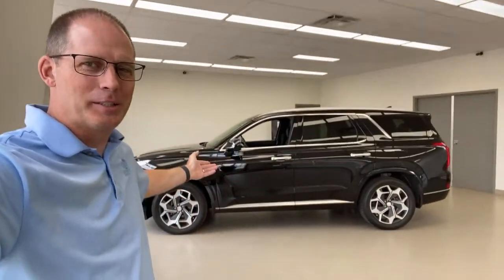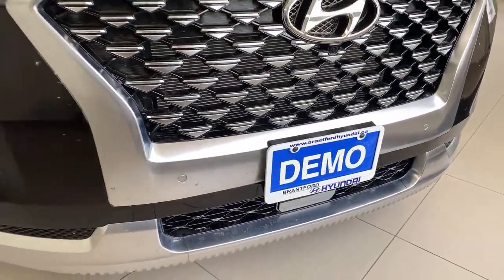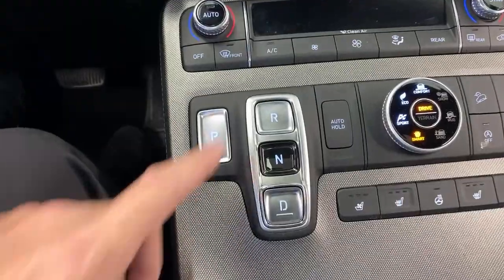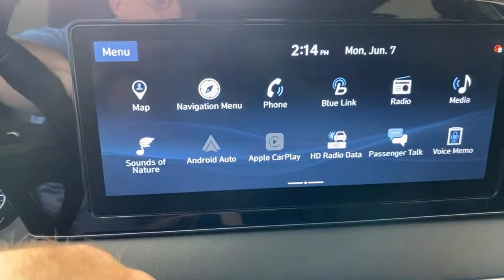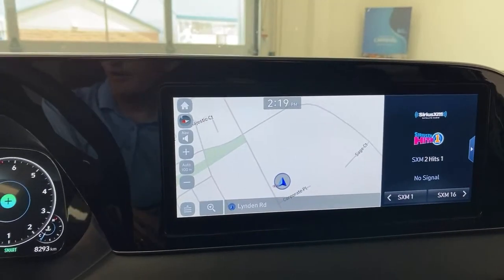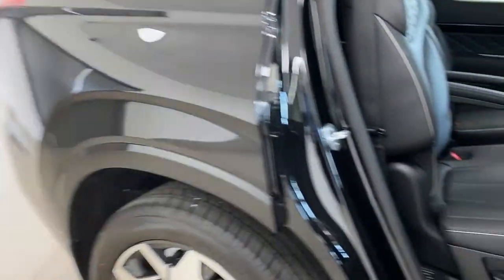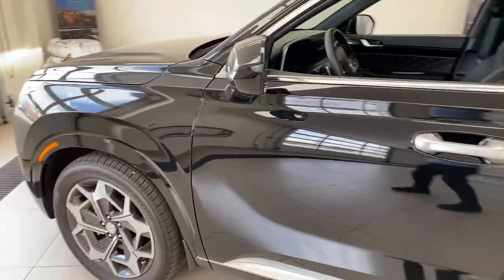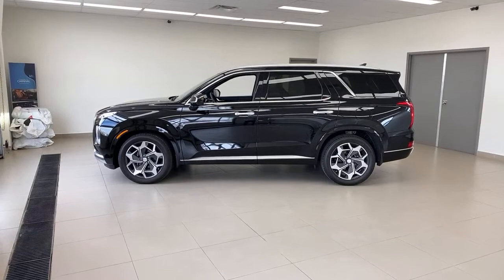LIVE: 2021 Hyundai Palisade Ultimate Calligraphy! The most in-depth review!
The Hyundai Palisade Ultimate Calligraphy is LOADED with features but still remains incredibly affordable for what you get. In this video, Peter shows you as in-depth as he can in just a half an hour video. You''ll find out things you've never heard before about the AWD system, you'll see the details that make this car feel several classes above where it competes, and you'll see the space as Peter sits in every row of the vehicle.

Looking to buy in Ontario? Have Peter connect you with his team